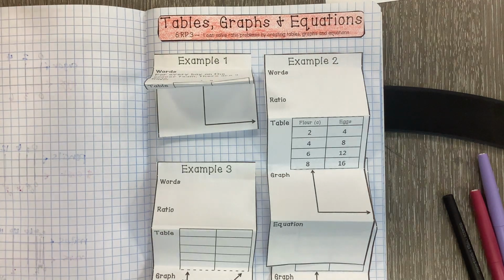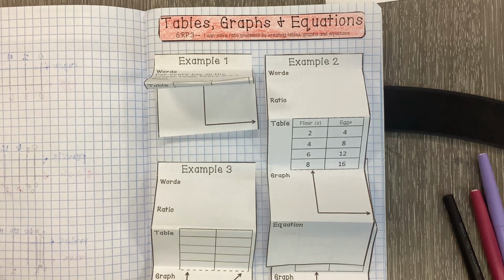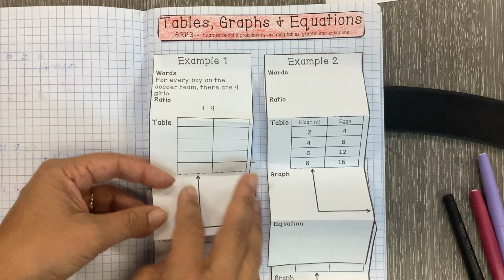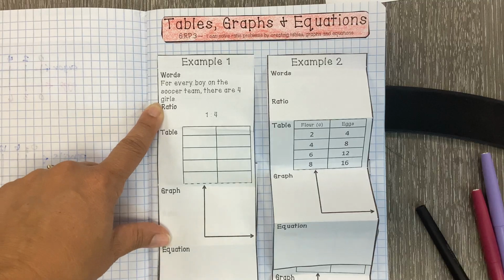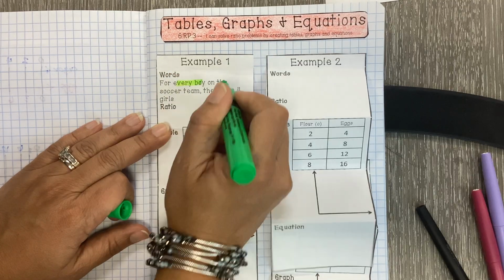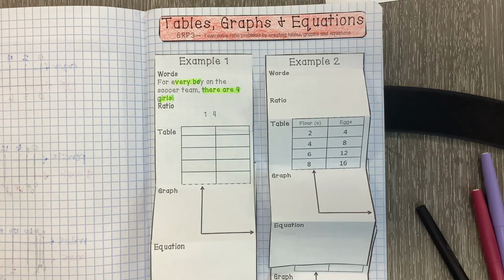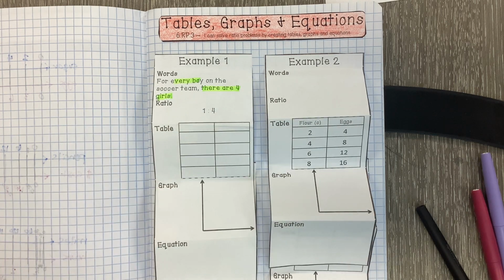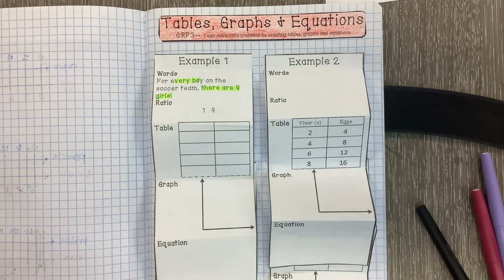6RP3 Tables, Graphs, Equations part 1